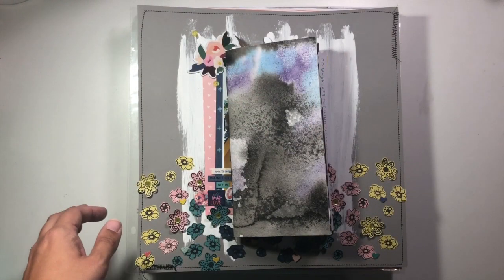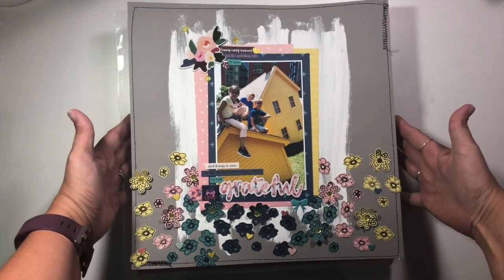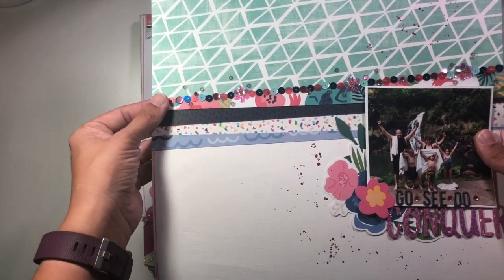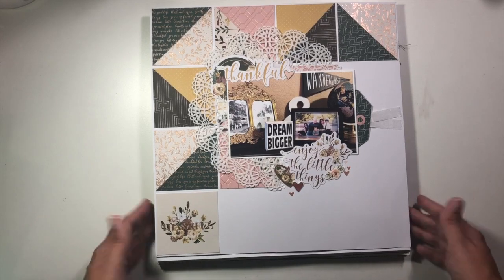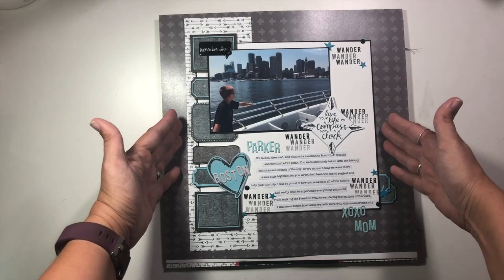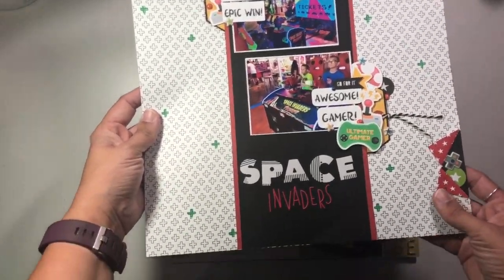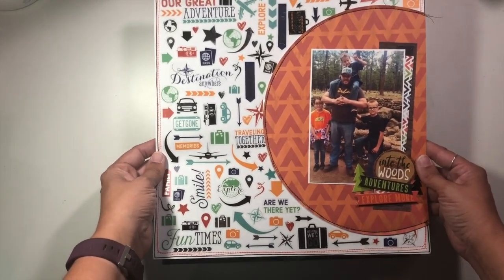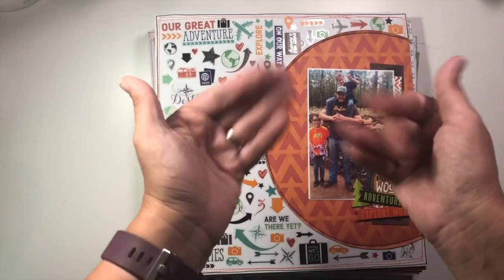June Monthly Layout Share and Wrap-Up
Join me today as I share all of the layouts (and one lonely TN spread) that I created throughout the month of June. I'm super excited about all of the layouts that I made this month and can't wait to see what July has in store. What did you create and accomplish in June and what do you plan to work on in July? Please share with me in the comments!